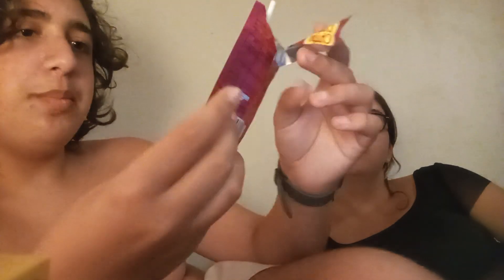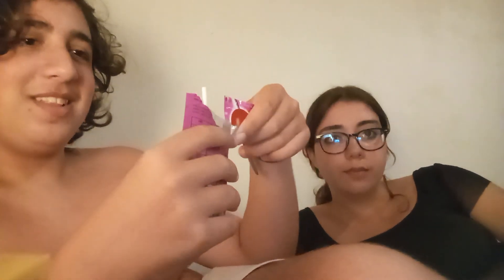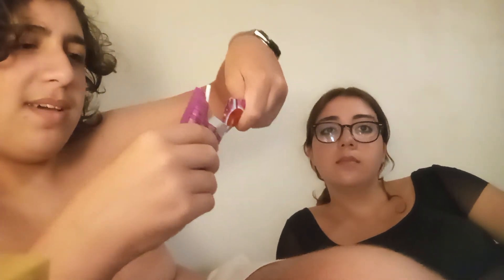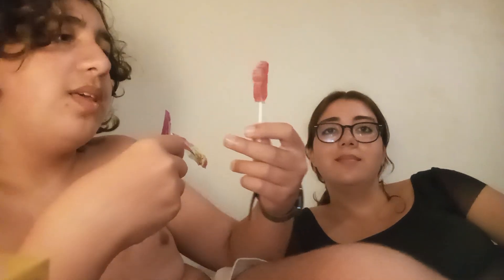We are tasting Crazy dip lollipop foot with popping candy